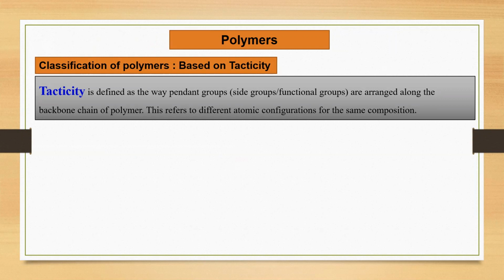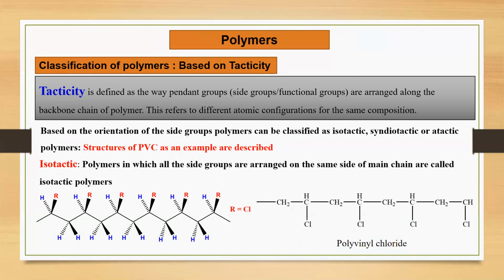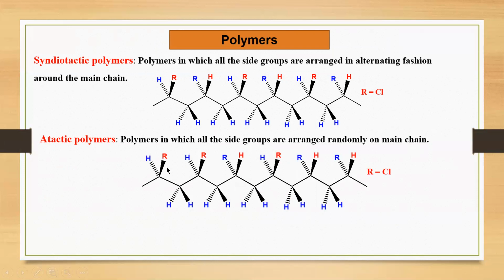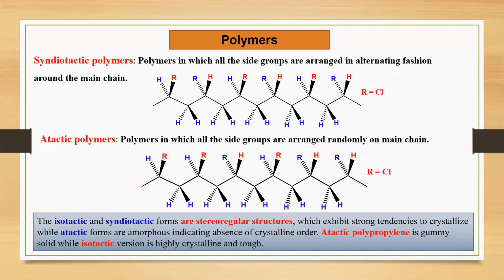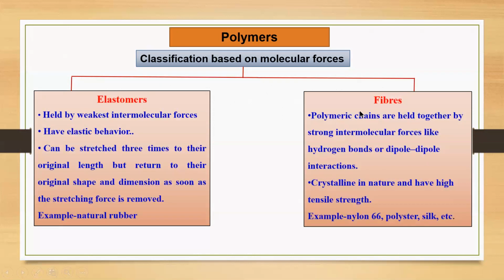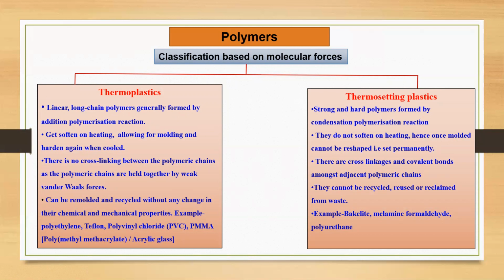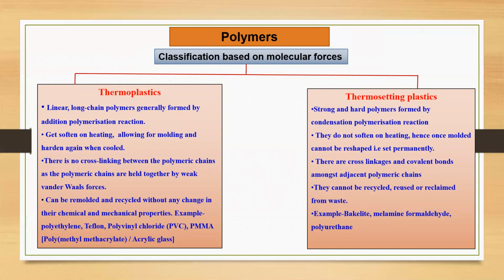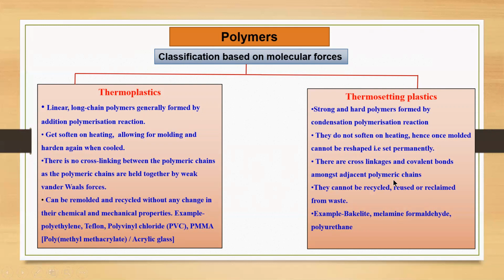3 Classification of Polymers II